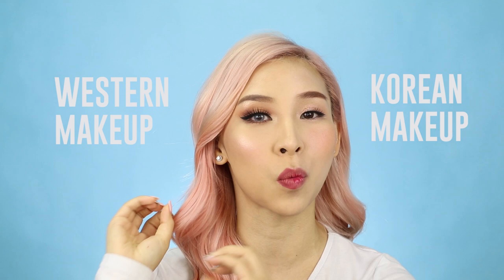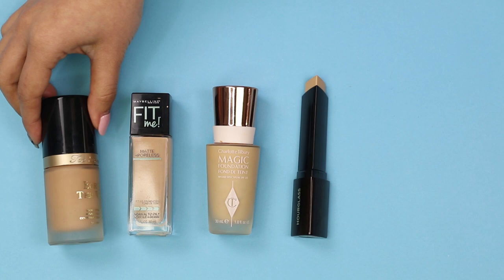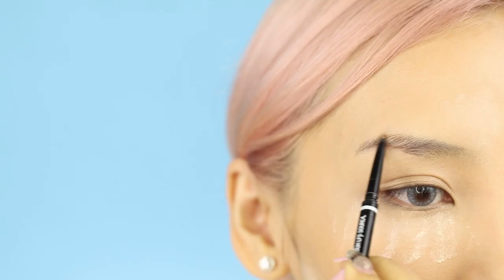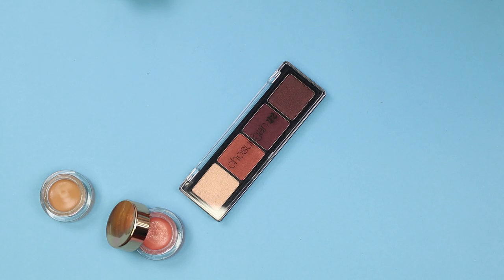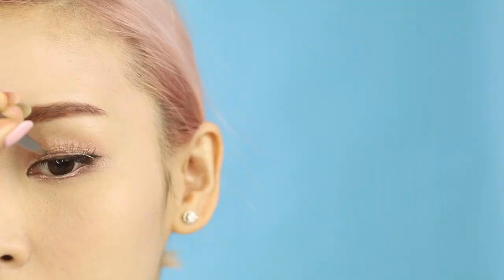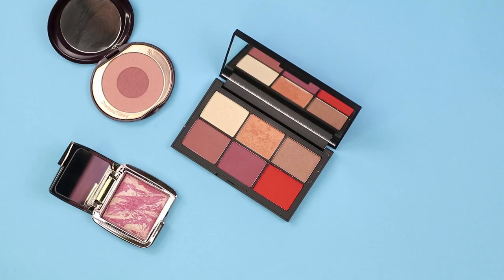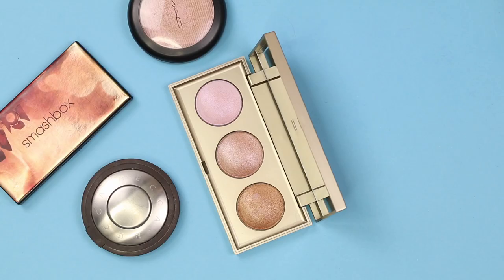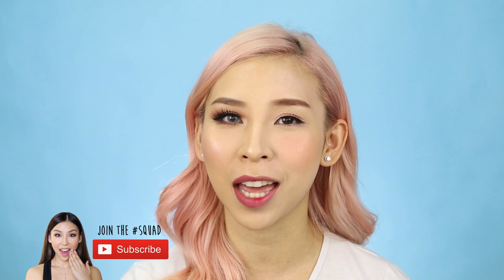American VS Korean Style Makeup - 2017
Here are the main differences I have noticed with Korean makeup VS Western makeup. If you can think of any other ones, let me know!

=▷WANNA BE FRIENDS?

This does not cost you extra. You can also purchase from the brand’s websites so don’t feel obliged to use my link if you don’t want to. Thanks for all your support! xx